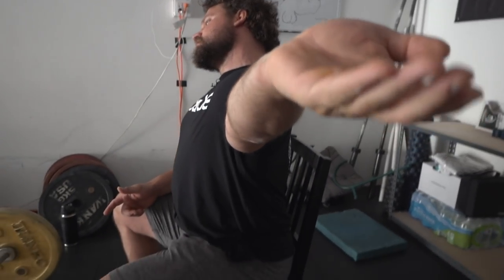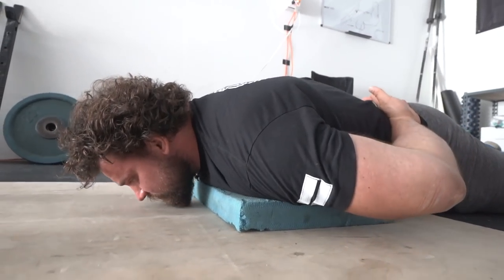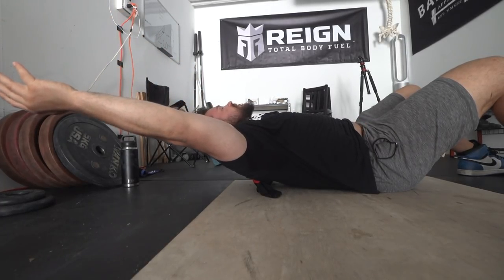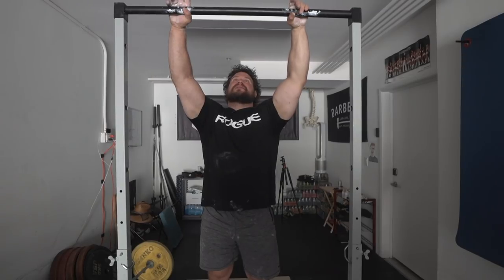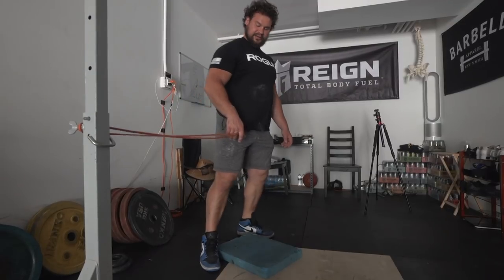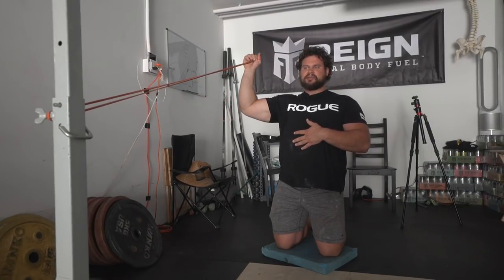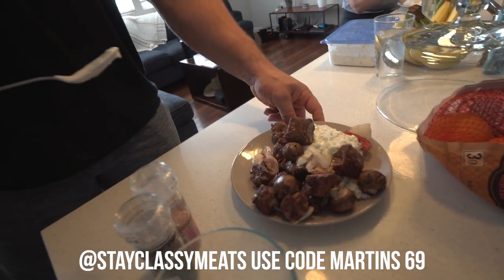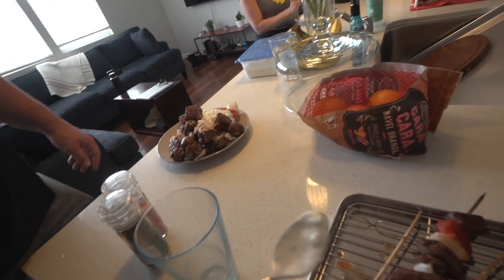My Overheard Routine To Help Me Increase Mobility and Stability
"Get huge savings at PowerDot with code MARTINS"

●Buy Team Martins Shirts! ► Use code MARTINS

● Where do I work out? @THETRAININGHALL

The Training Hall
996 Lawrence Drive # 101